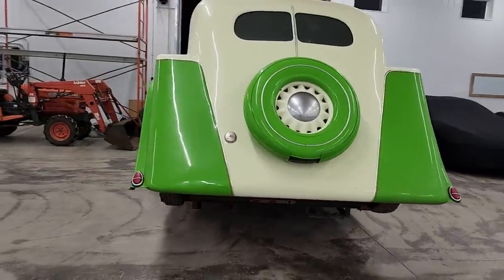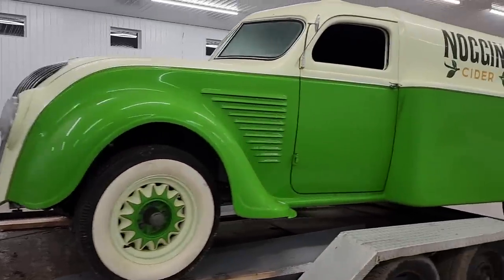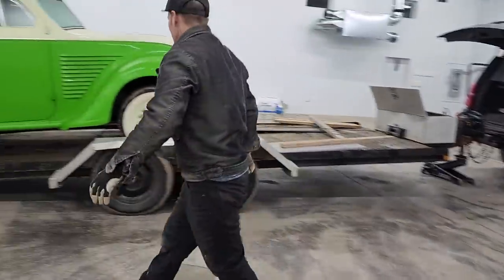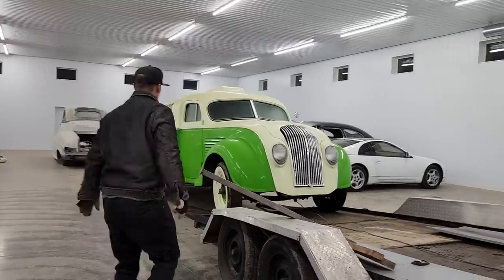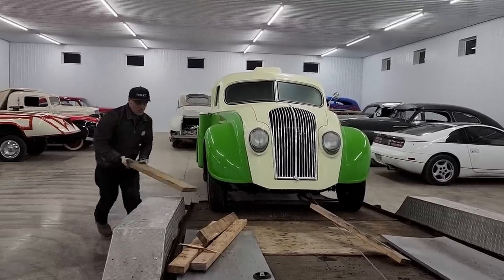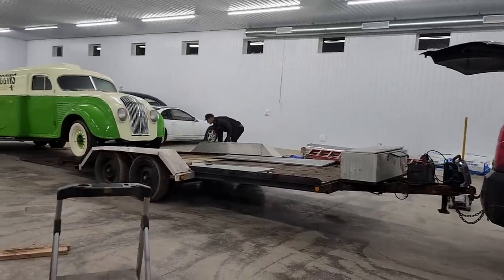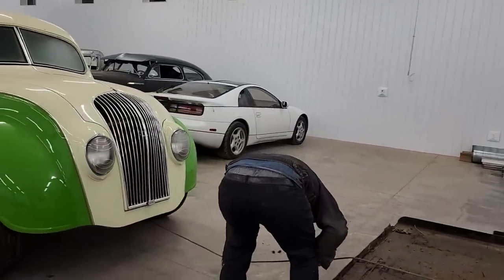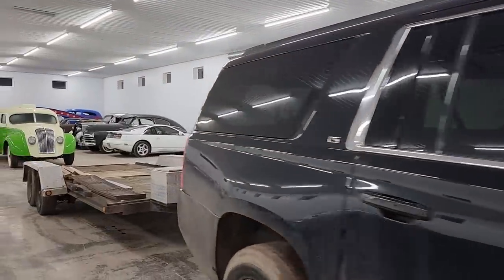HOLY SH*T.... this was bad 😓❌ unloading our 1934 Chrysler Airflow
It's Friday but this video was filmed last night... as you'll be able to tell, we're both tired. It's been a long haul loading up the cars and bringing them home. Tonight we had a really close call to a major disaster 😓

MAILING ADDRESS:
Hiltz Auto Co.
RR3
Canning, NS
B0P 1H0